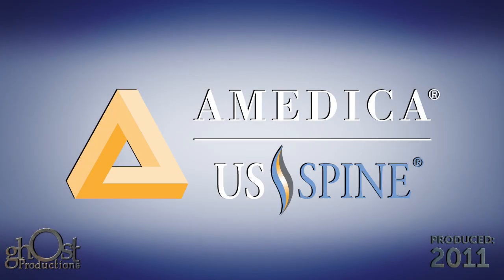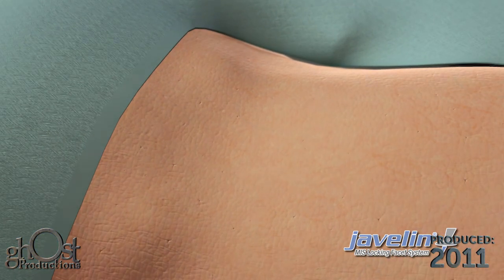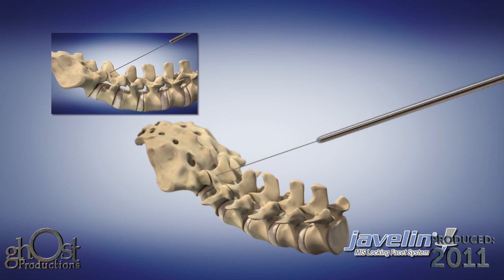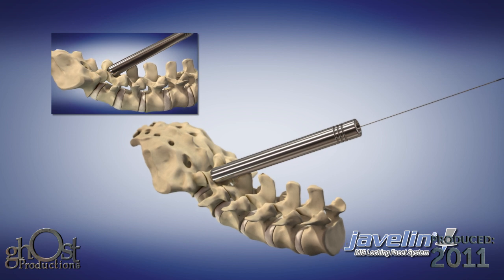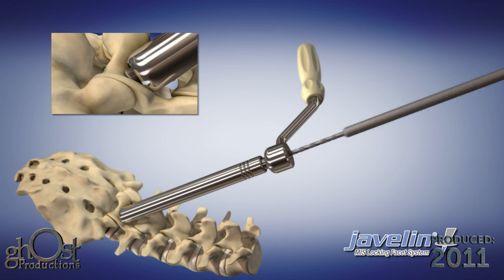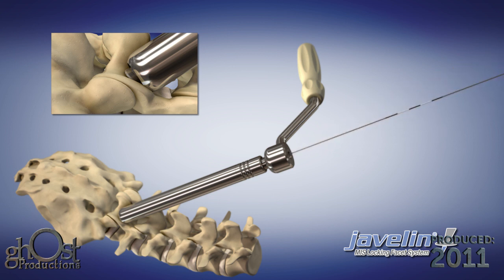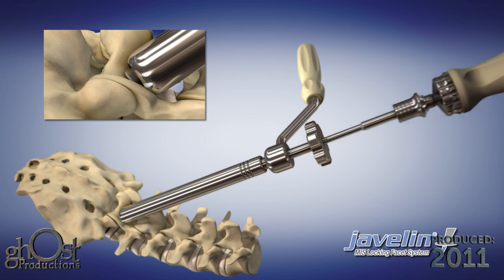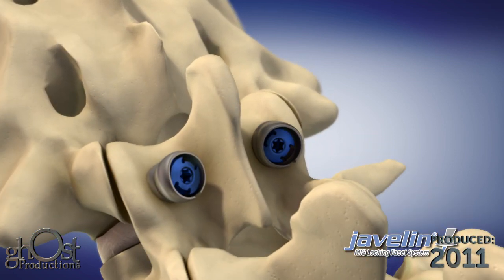US Spine Javelin